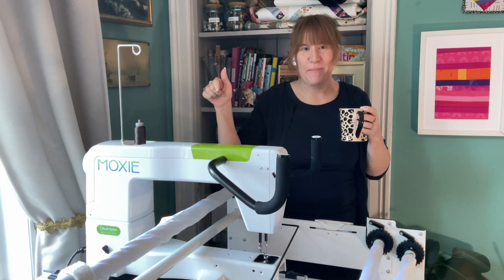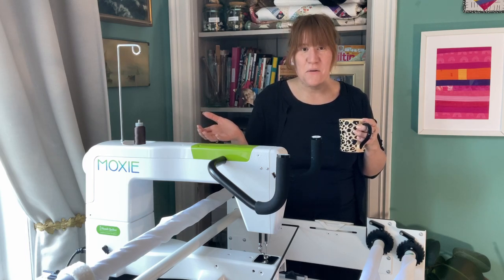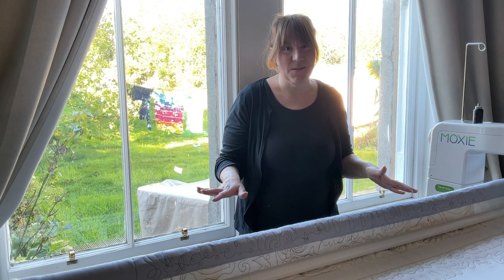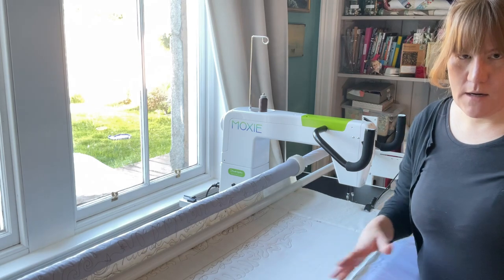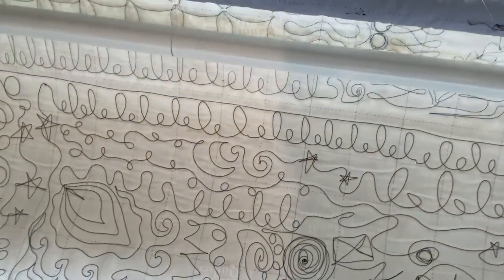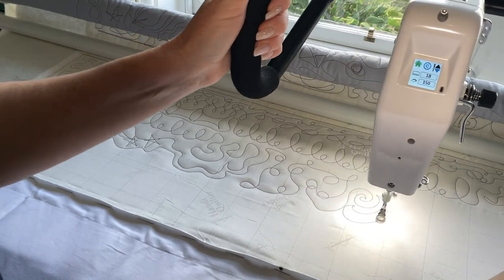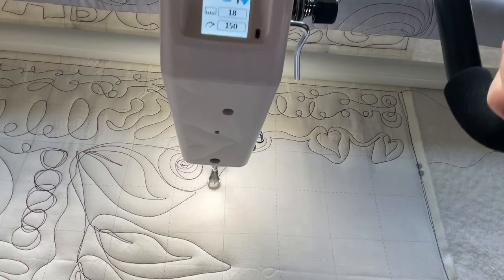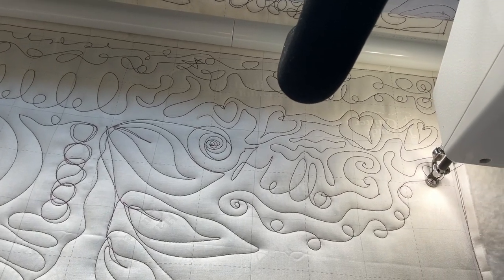My New Moxie Long Arm Quilting Machine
--Timestamps--
00:00 I bought a Moxie Long arm quilting machine
00:00 Reasons for buying & Stitch Practice
00:00 Set up time

This is an introduction to my new  Handi Quilter Moxie Long Arm Quilting Machine with I purchased recently from Pinhole Quilting here in the UK.

I talk about the set up process and show you my initial quilting on the machine and some of the tension issues I’ve been dealing with.

I am a beginner long arm quilter so this is a personal vlog type video not an instructional video.  If you are looking for that please visit the following channels for some fab advice:

Live in the US?